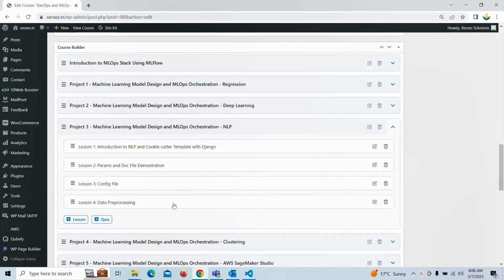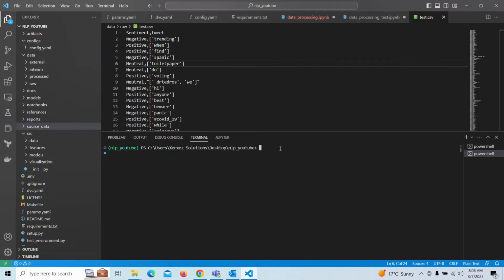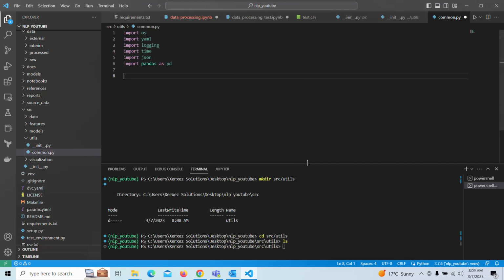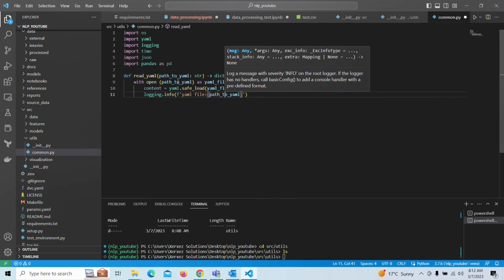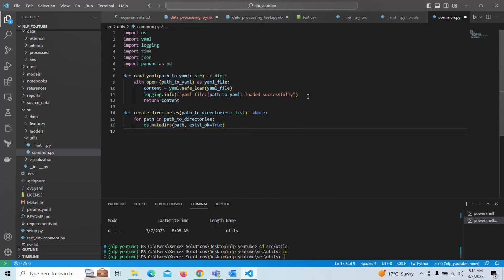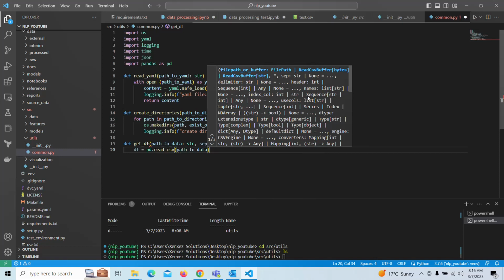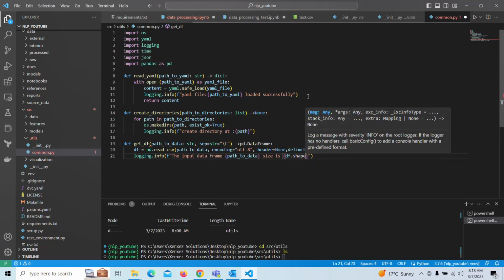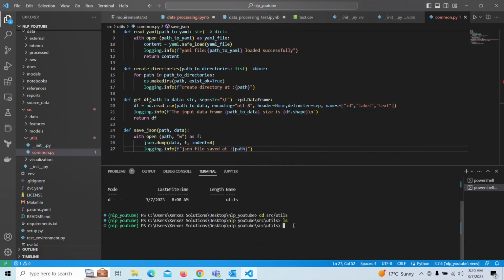MLOPS - NLP : Stage 5 Common File inside utils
Kindly Refer the video contents